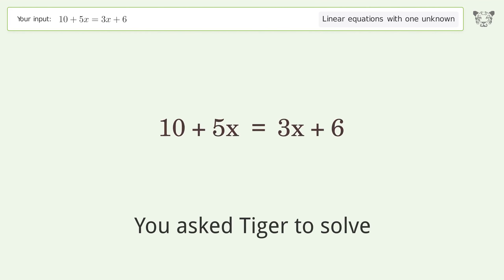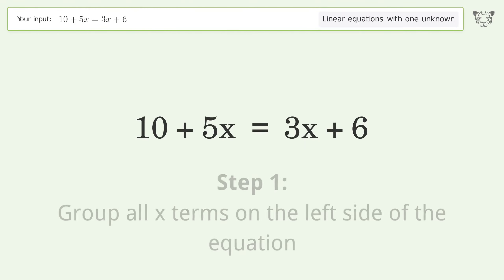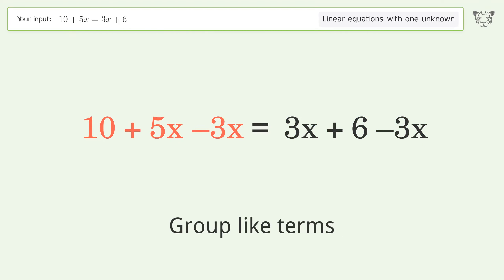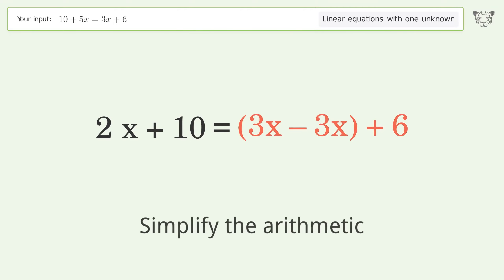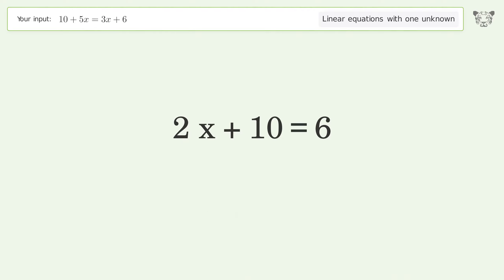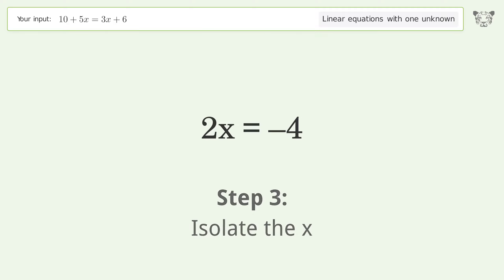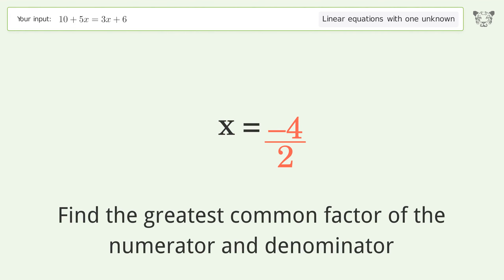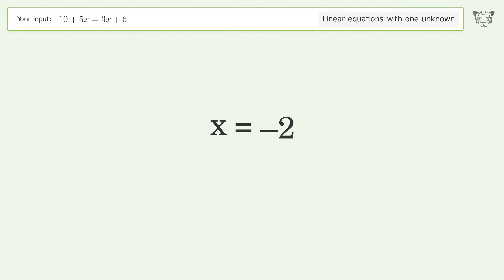Linear equation with one unknown: Solve 10+5x=3x+6 step-by-step solution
Solving 10+5x=3x+6 using the linear equation with one unknown solver

for a step-by-step and more tips and tricks for dealing with linear equations with one unknown.